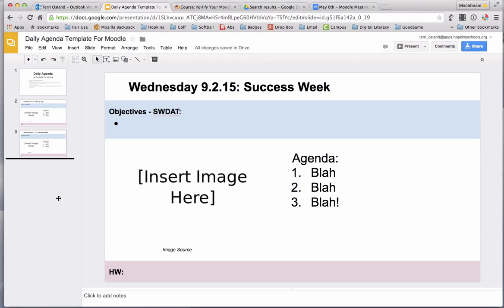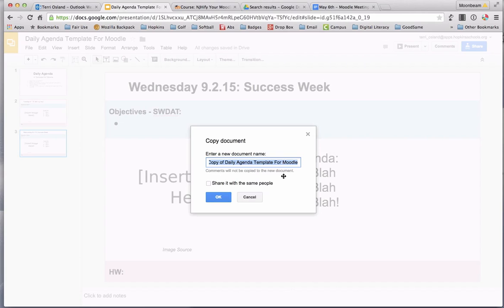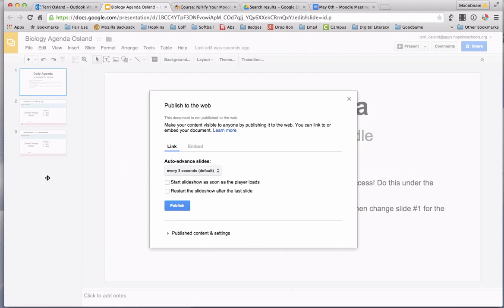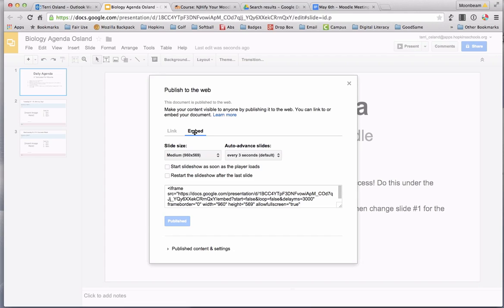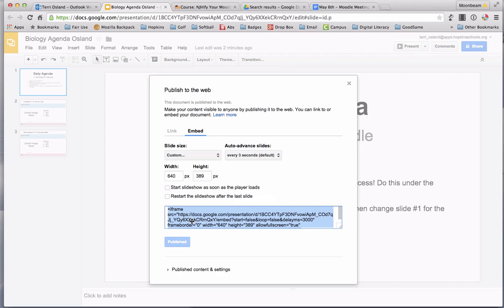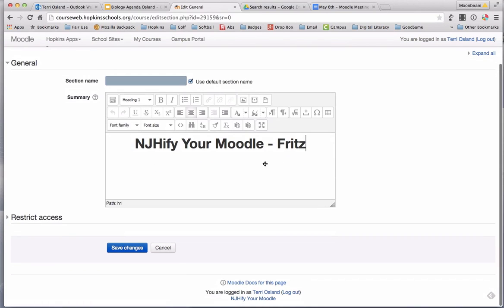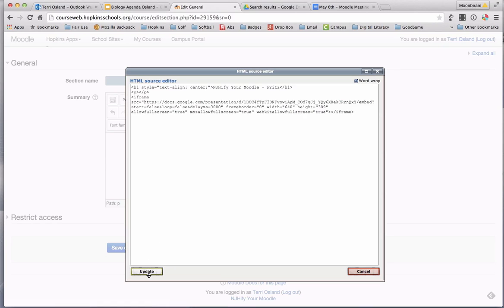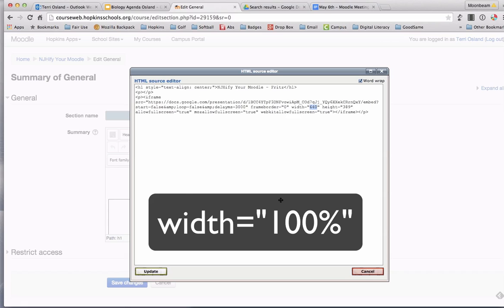Daily Agenda Presentation on Moodle page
This video is intended for Hopkins Public School teachers who want to embed a google presentation to use as a daily agenda on their Moodle page.